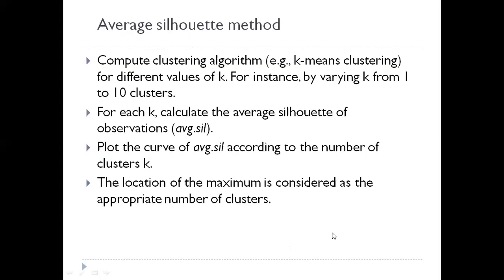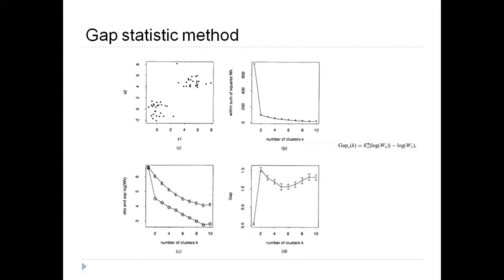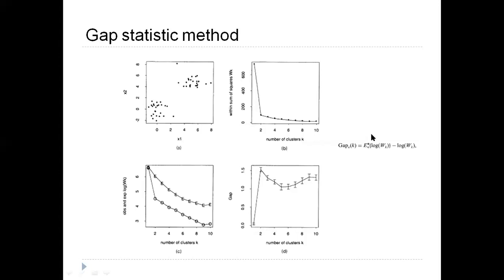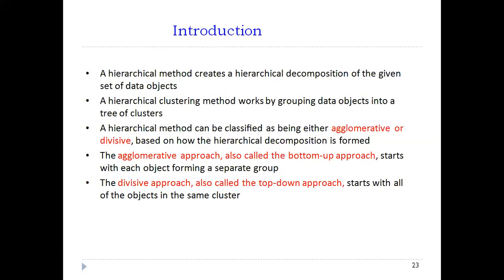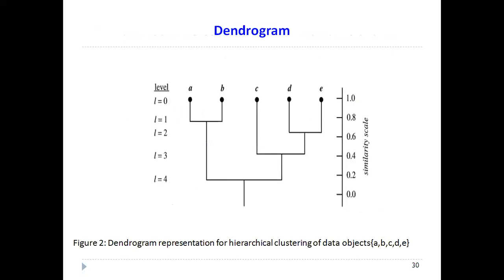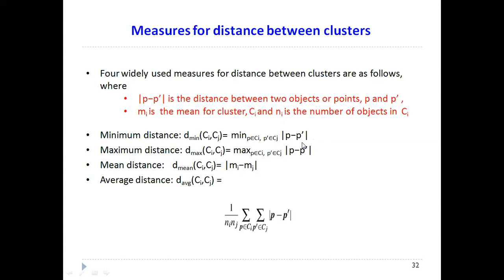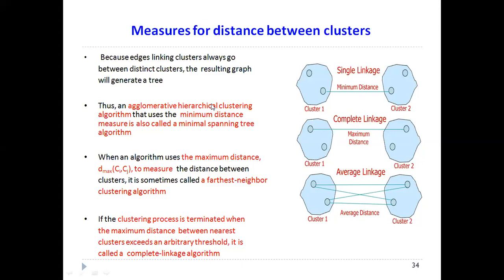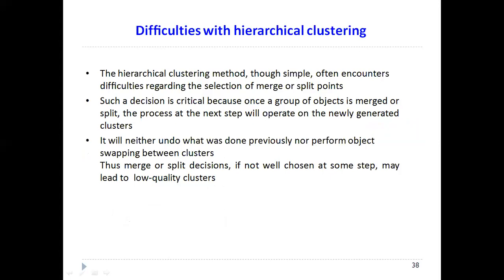Hierarchical Clustering and Determining no of Ks - Part I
Determining no of Ks - Hierarchical Clustering